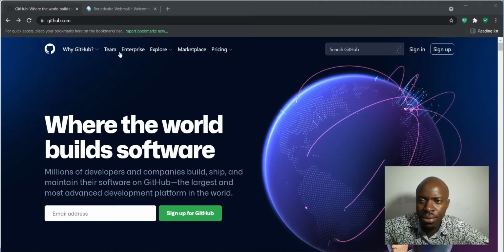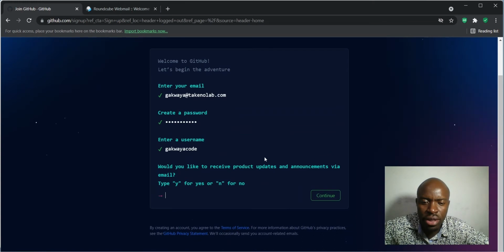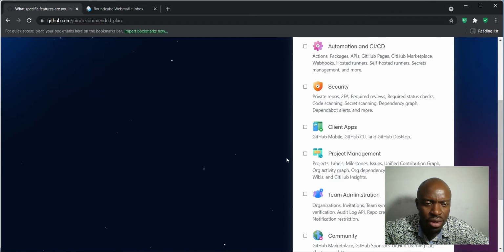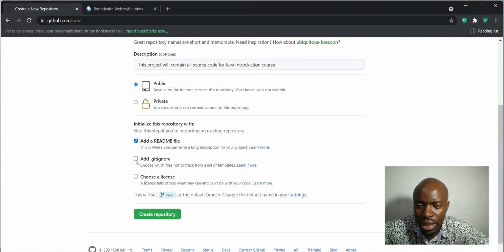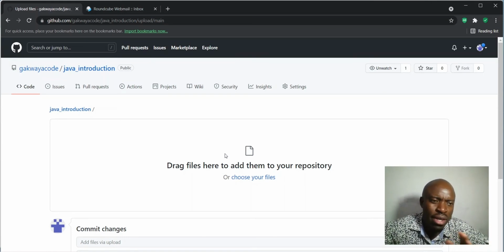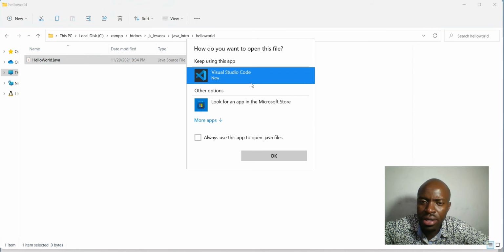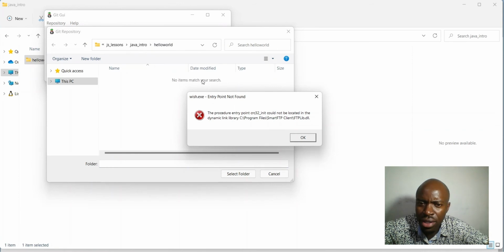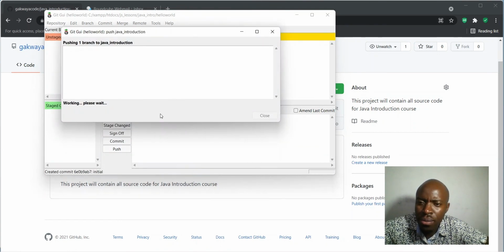2. GitHub Practical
You will gain an understanding of Git's fundamental functionality throughout this course. Branching and committing features will be covered, as well as more basic features. Following that, we'll discuss how to work through remote repositories like GitHub.